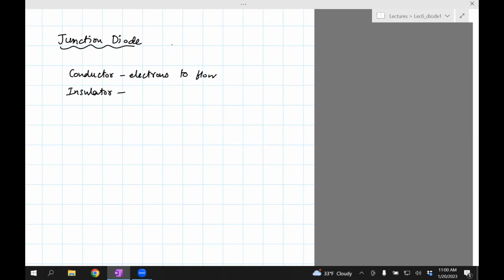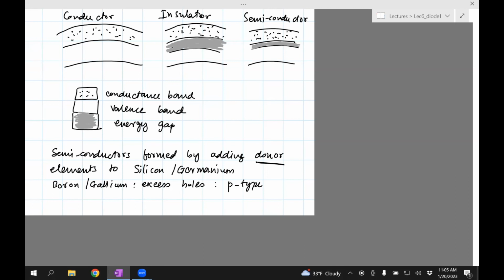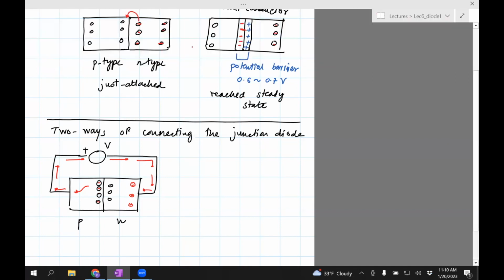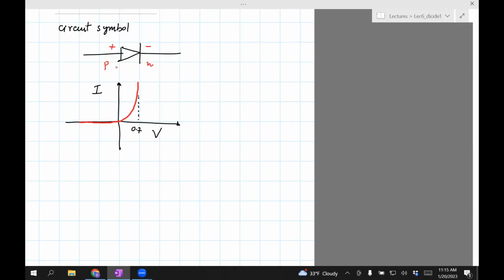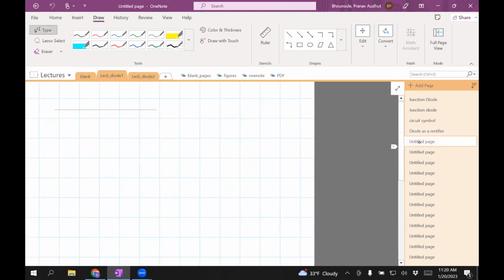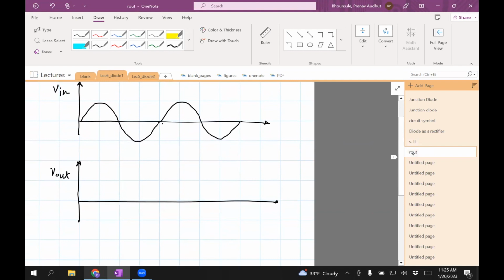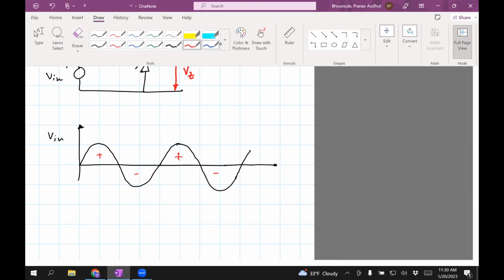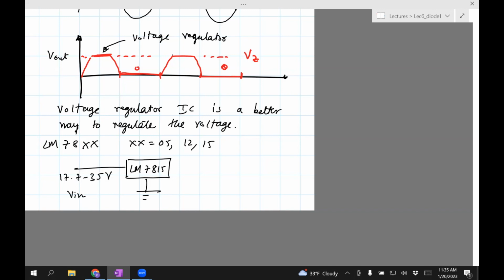Mechatronics Lec6: Junction and Zener Diode, Voltage regulator, Rectification circuit (Spring 2023)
This video introduces semiconductors and how they are used to create junction diodes. The simple junction diode and Zener diode are discussed. I discuss the rectification using diodes. Voltage regulation using Zener and voltage regulator IC is also discussed.